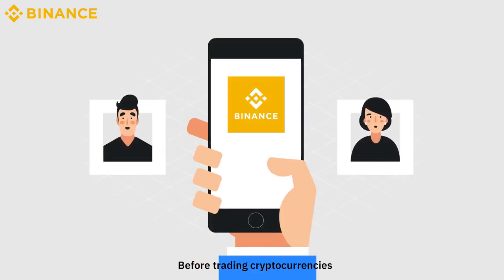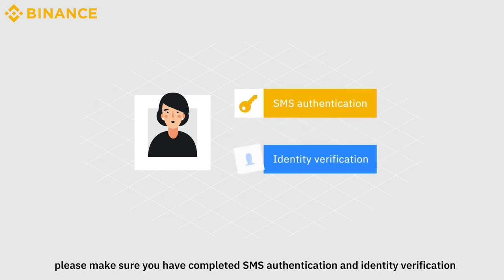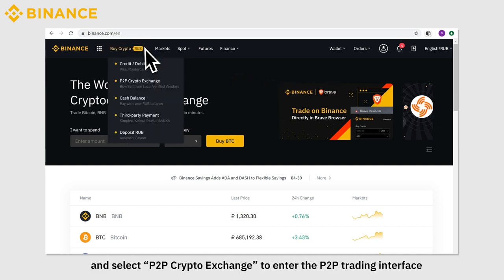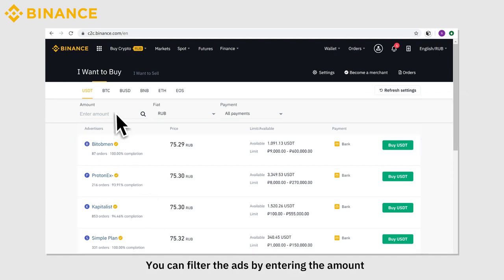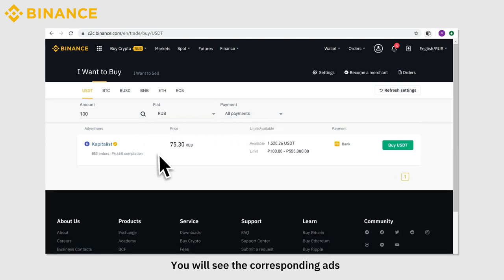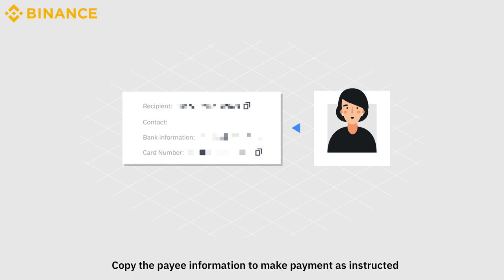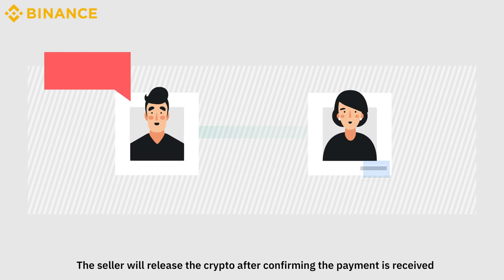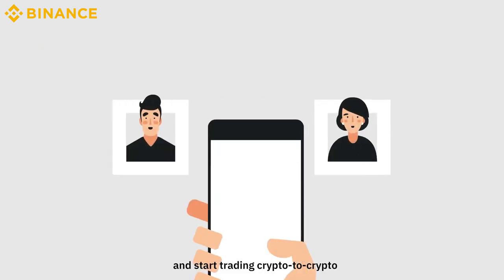Binance Guide : How to Buy Crypto on Binance P2P Web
All the power of Binance's cryptocurrency exchange, in the palm of your hand. Download the Binance mobile crypto trading app today.